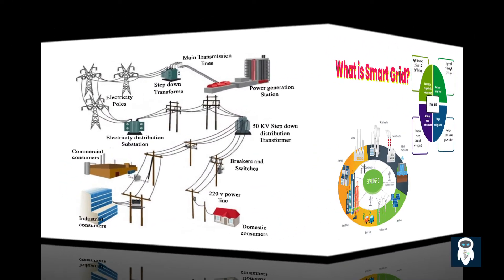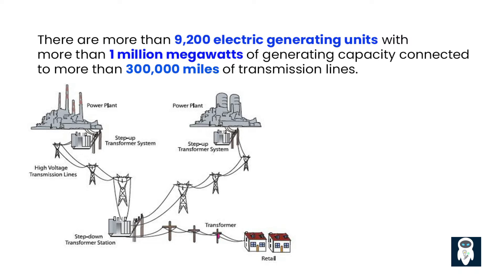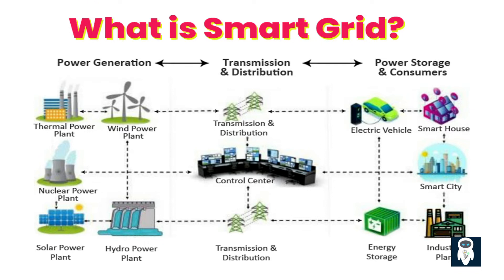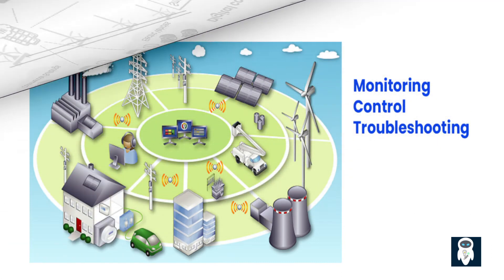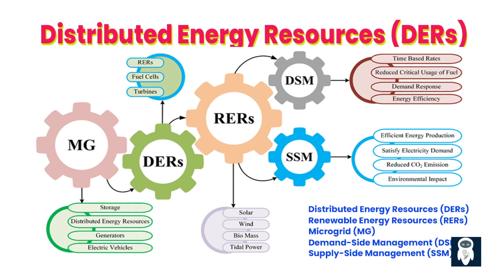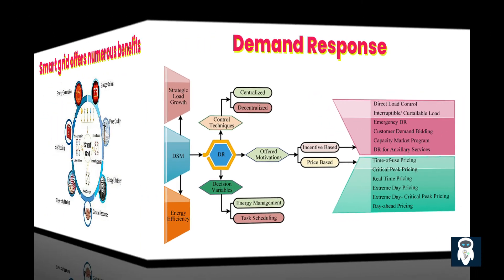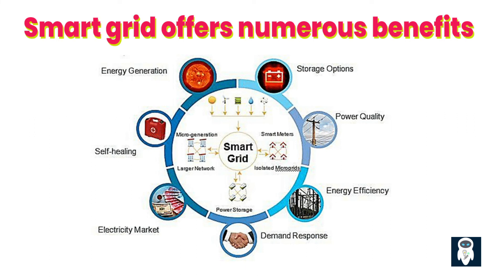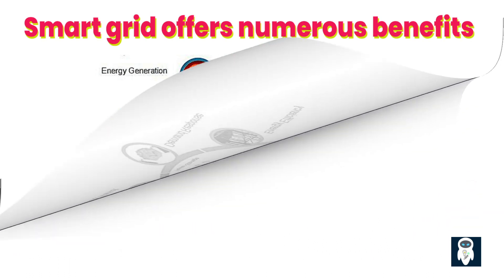Understanding Smart Grid: Enhancing Efficiency and Sustainability in Electrical Power System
The traditional grid, built over a century ago, is facing challenges due to aging infrastructure and limitations in integrating renewable energy sources. However, the smart grid offers a solution by incorporating modern communication, sensing, and control technologies. With its digital infrastructure and real-time data exchange capabilities, the smart grid optimizes energy management, improves reliability, and enhances efficiency.

Discover how smart meters enable consumers and utility companies to monitor and manage energy consumption effectively. Explore the role of automation and control systems in detecting faults, responding to disruptions, and optimizing grid performance. Learn how distributed energy resources, such as solar panels and wind turbines, are seamlessly integrated into the grid, maximizing renewable energy utilization and improving overall stability.

We also delve into demand response programs, which empower consumers to actively participate in balancing supply and demand, reducing energy costs, and optimizing grid operations. Witness the resilience and self-healing capabilities of the smart grid as it automatically detects and isolates faults to minimize outages and ensure faster service restoration.

Furthermore, we explore the integration of electric vehicles and how smart grids support efficient and coordinated EV charging, promoting the widespread adoption of electric transportation.

Unlock the benefits of a smart grid, including improved energy efficiency, reduced costs, enhanced reliability, and reduced environmental impact. Experience the power of data-driven decision-making and advanced technologies that pave the way towards a more sustainable and intelligent energy future.